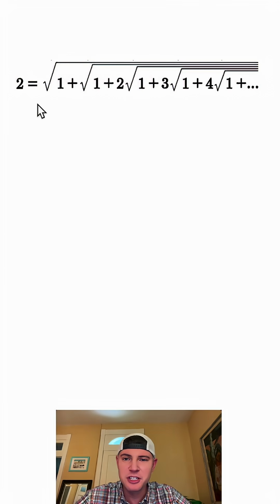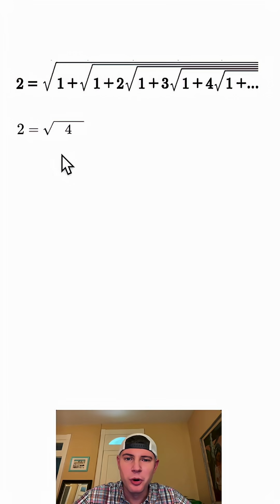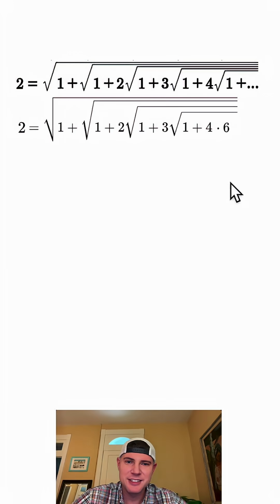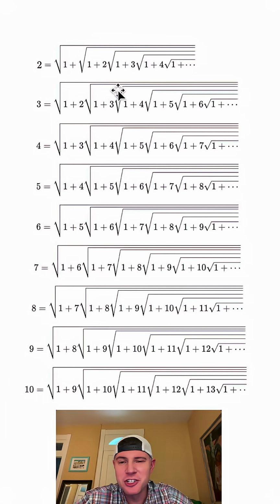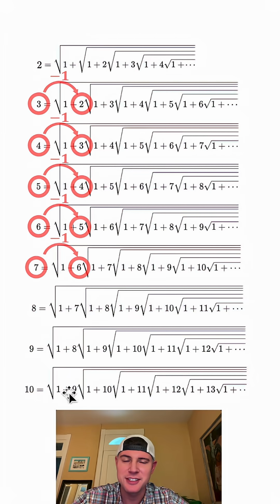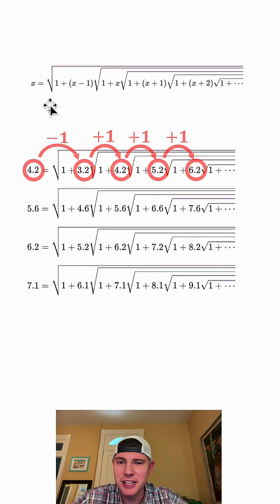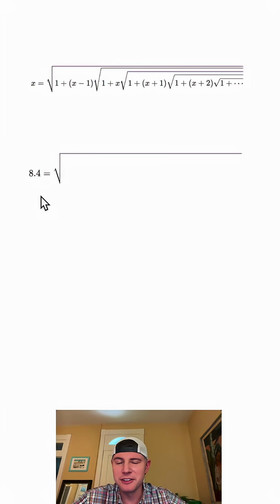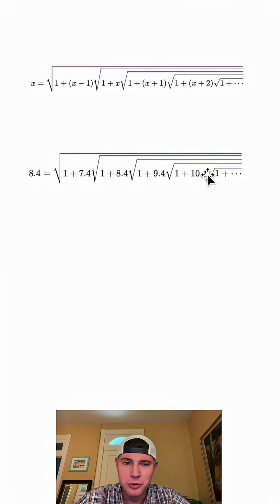Ramanujan Nested Radicals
How Exciting!